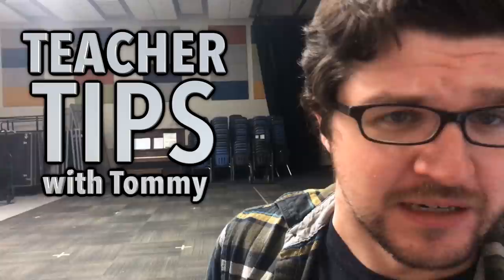Keepers and Upgrades – Teacher Tips with Tommy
Back by popular demand! This time we're talking about one of my favorite feedback models – "Keepers and Upgrades."

✽ ✽ BIG WALL OF LINKS ✽ ✽

✽ ✽ SOCIAL STUFF ✽ ✽

Stephen Bauers, Bill Danbury, Dilzakins, Olivia Frinsdorf, M. German, Kevin McDermott, Jimi Mitchell, Mark Siddall, Jason Tucker, Samathy Waite, & Jacob Wilt

Oh, and would you click that like button? Love you forever.